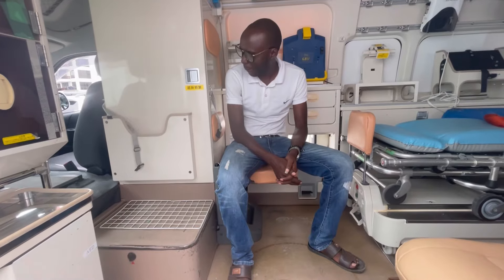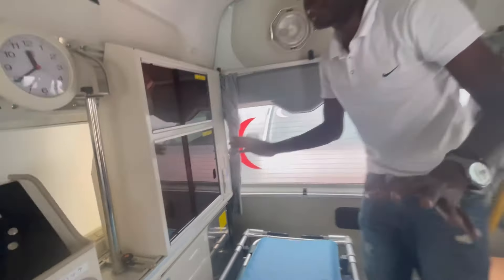FULL KIT AMBULANCE-COME BUY FROM US-0725152722